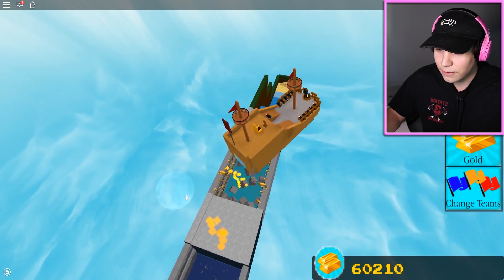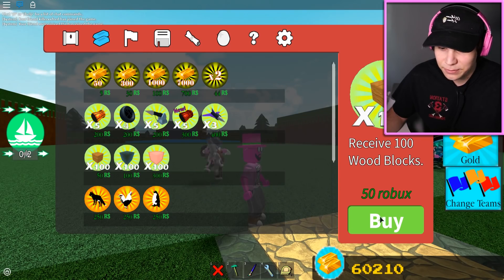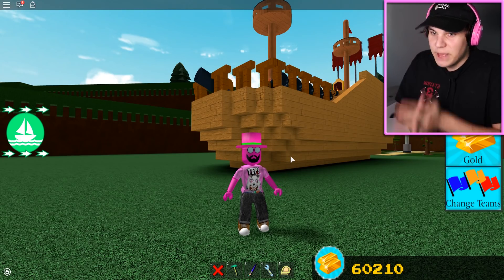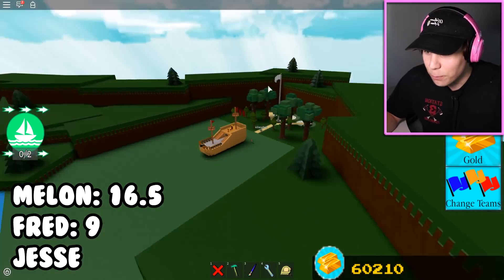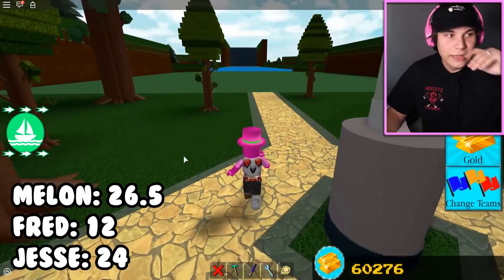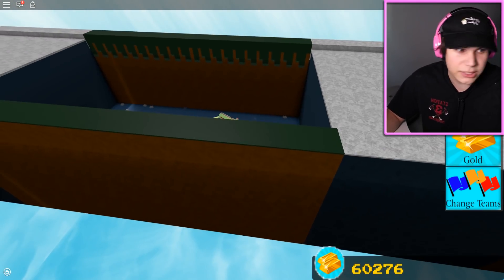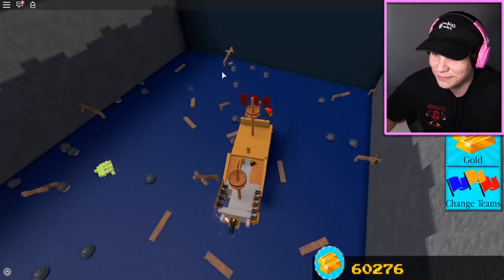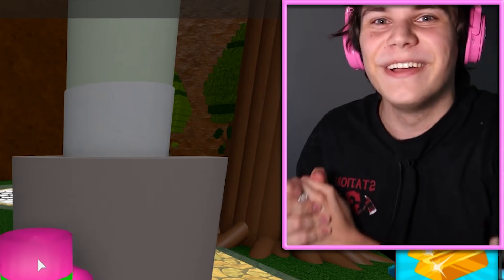Build a Boat NOOB VS PRO VS SPENDER!!! ( OVER 50.000 ROBUX!)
Hey guys! Today we do an awesome NOOB VS PRO VS SPENDER! :D